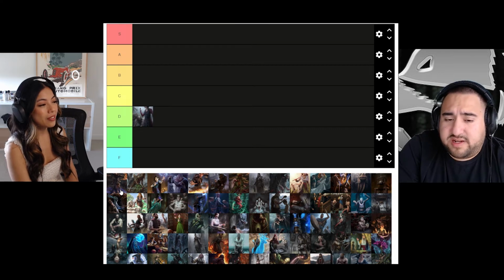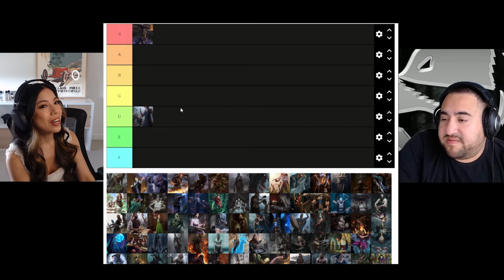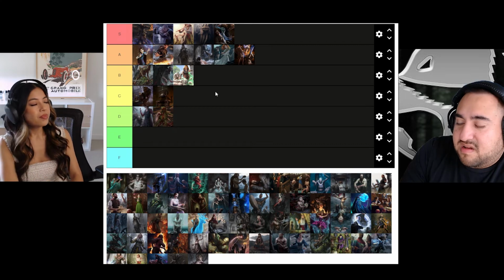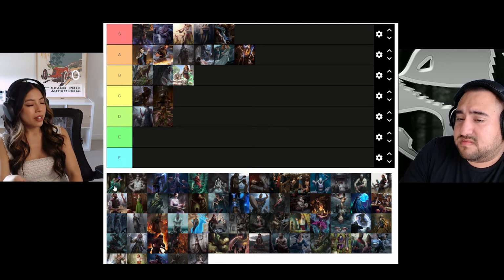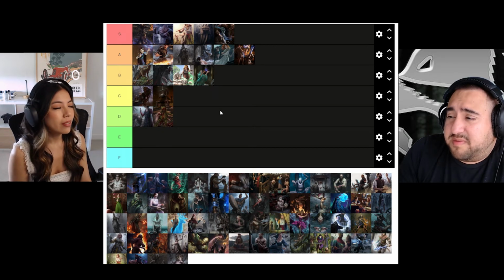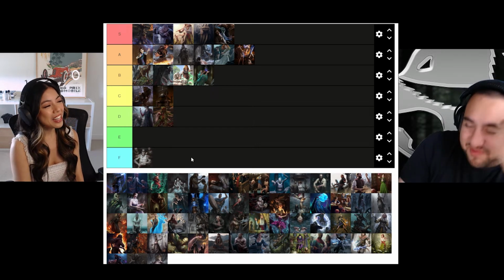GWENT | Price of Power Card Tier List! Part I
Welcome to another episode from A Look Beyond The Continent!

In this episode, we rate the latest Gwent cards from the Price of Power expansion.

Do you agree with our card tier list?